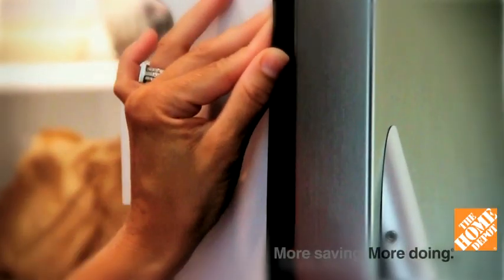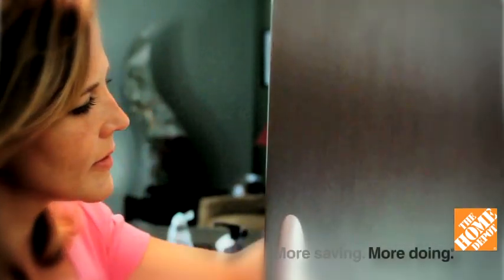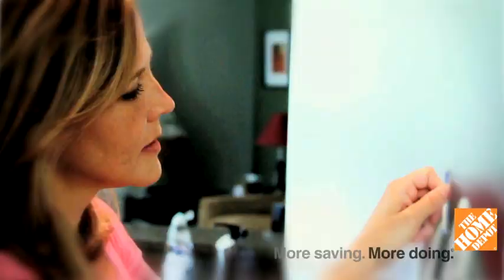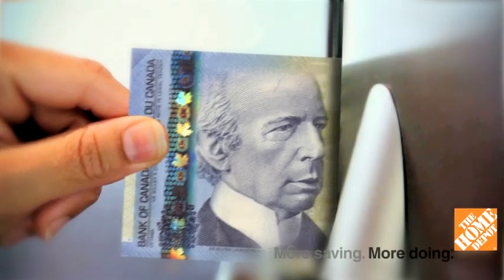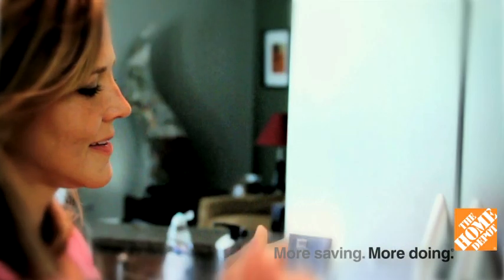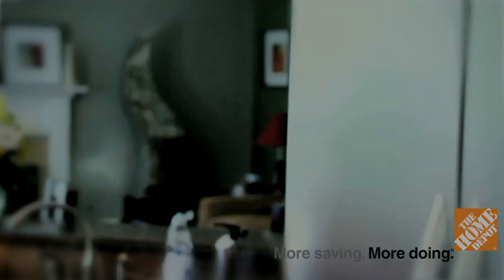Quick Tips: Refrigerator Efficiency Test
Cool air may not be the only thing you're losing. Save energy and money by testing your refrigerator's seal using a 5 dollar bill (or any other denomination you have on hand).

Check out our Eco Options page for more ways to save energy in your home